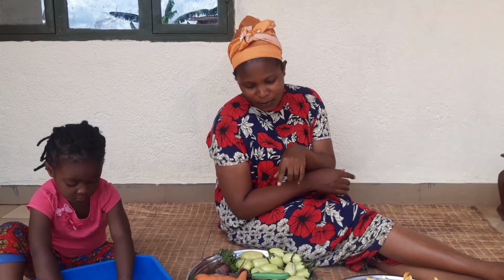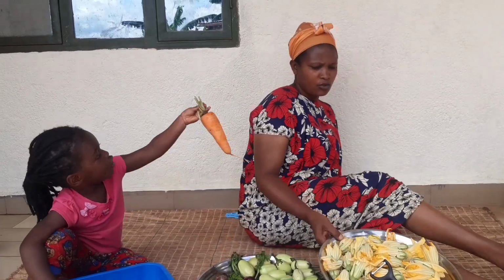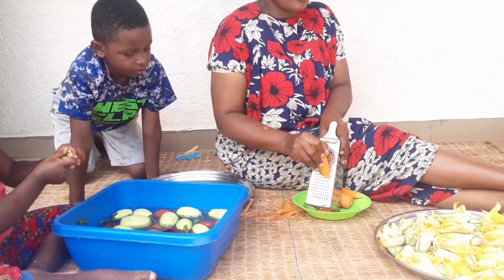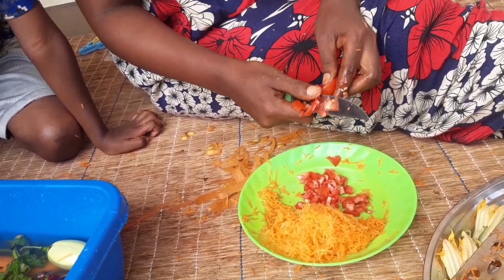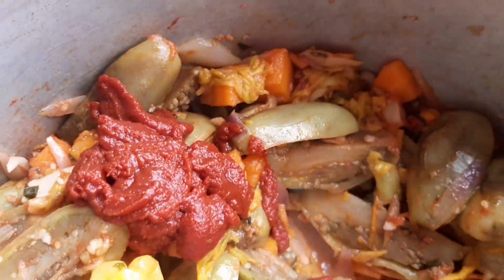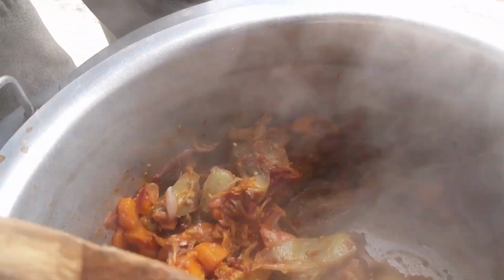African village /cooking Delicious vegetables and green banana (AMAGANDA)/traditional way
@villageroutine5463  cooking traditional green banana in my village whatwe call AMAGANDA.